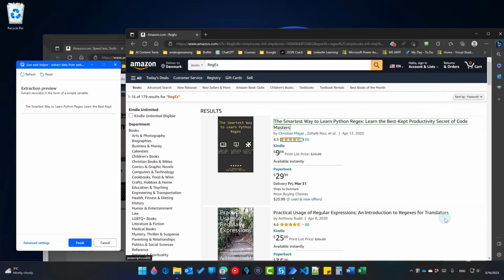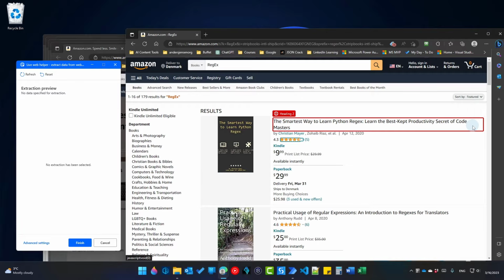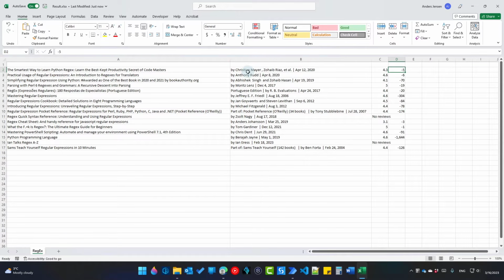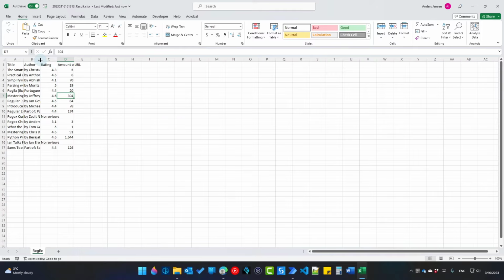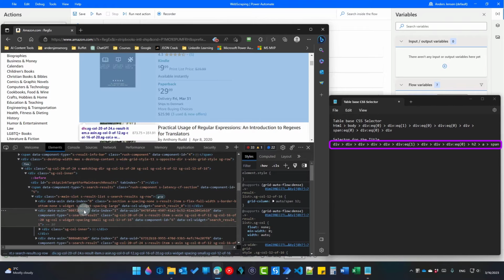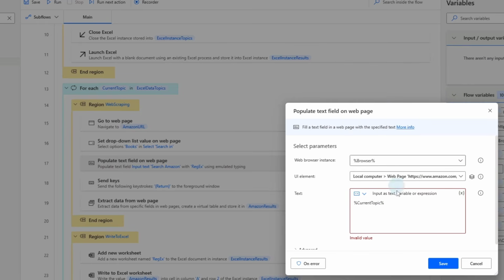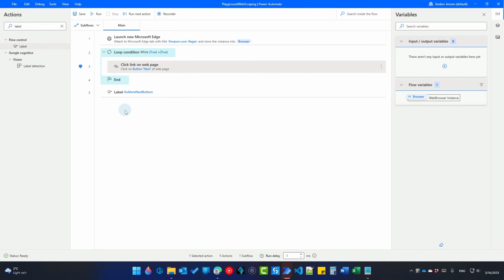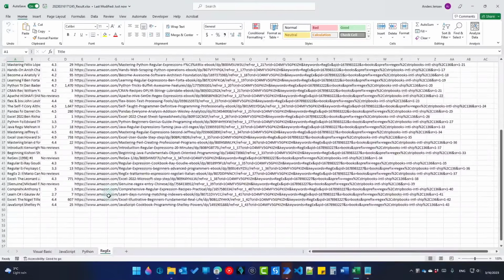Web Extraction in Microsoft Power Automate Desktop - Full Tutorial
Web extraction in Microsoft Power Automate Desktop is built as one complete project in this full tutorial, from an Excel list of search topics to Amazon book results saved in a new workbook.

Download the course materials and save the Excel input file in a project folder. Regions give the flow its structure, and the project path and the Amazon URL are stored in variables, because those are the values that can change. Browser automation comes first: "Launch new Microsoft Edge", "Set drop-down list value on web page" to select Books, "Populate text field on web page" for the search term, and "Send keys" for Enter. "Extract data from web page" then collects title, author, rating and amount of ratings into a data table, and the flow writes that DataTable to a new Excel worksheet under a header row. The later chapters add a file name with the current date and time, RegEx patterns that clean the author and the amount of ratings, a URL column built from a CSS selector and the href attribute, a "For each" loop over the four search topics with one worksheet each, and a loop that clicks the next button to extract multiple pages.

TOP LEARNINGS
🔹 Extract web data into a data table
🔹 Clean scraped text with regular expressions
🔹 Build CSS selectors by hand for URLs and the next page button

The finished web scraping flow writes one worksheet per search topic into a result file with the date and time of the run in front of its name. In the final run, the Visual Basic, JavaScript and regex sheets each hold 48 results, which is the first three result pages. Two details keep the Amazon scraping loop reliable. The Enter key only works after "Unfocus text box after filling it" is switched off on the text field action. The base data table also has to be reset inside the "For each" loop, otherwise every new topic gets the rows from the topics before it as well. In the video, two DataTables are merged with a loop that adds the rows one by one, because there was no direct action for it.

CHAPTERS
00:00:00 Intro
00:02:28 Initialization
00:05:17 Browser Automation
00:09:42 Web Extraction
00:15:53 Excel and DataTables
00:24:02 Dynamic File Naming
00:26:58 Regular Expression on the Extraction
00:35:58 Extract URL from Search Results
00:44:48 Extract Multiple Topics
00:54:00 Extract Multiple Pages
01:05:59 Merge Two DataTables